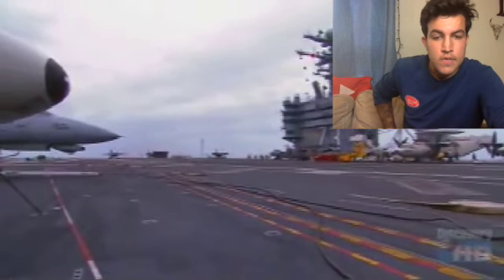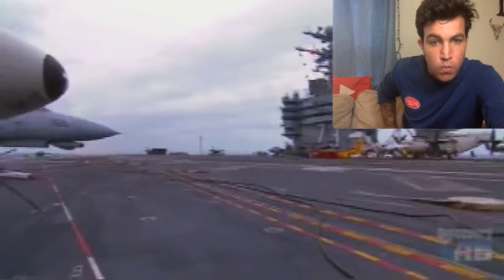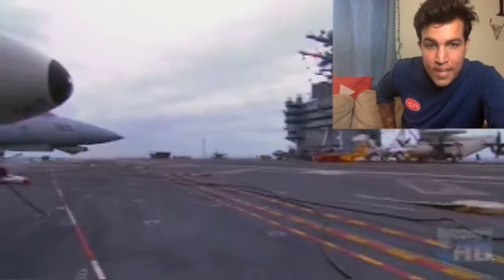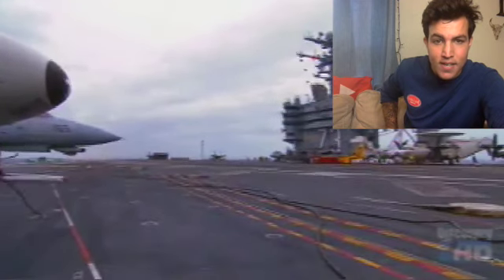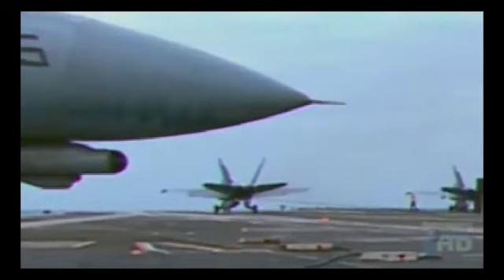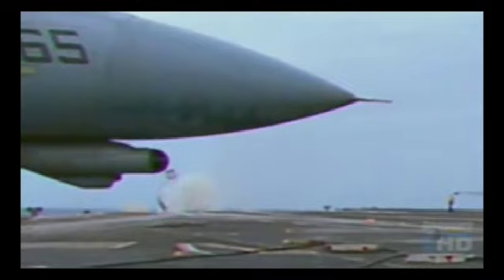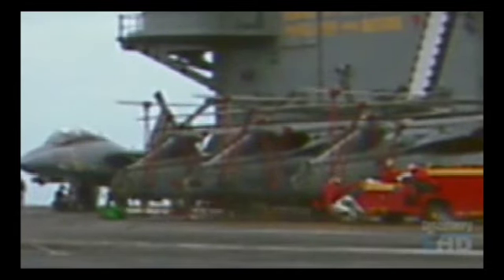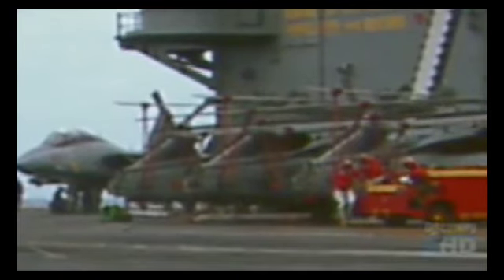My biggest Fear in the U.S. Navy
this is easily one of my biggest fears i had on deployment

1336 Moorpark Rd. #318

any amount helps ,, the goal is to make the best videos I can for you guys ! thanks so much for all the continued support
I wouldn't be here without you.

** The internets fastest growing Military App!!! **
-Let them know I sent ya ;) !!!